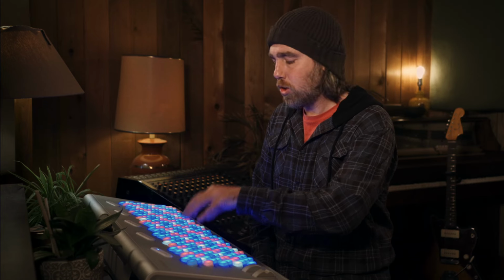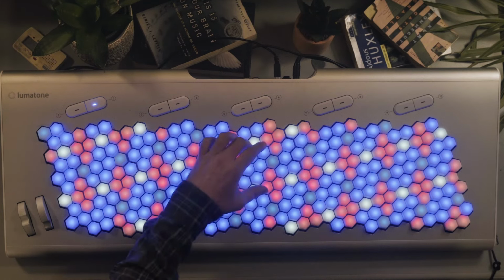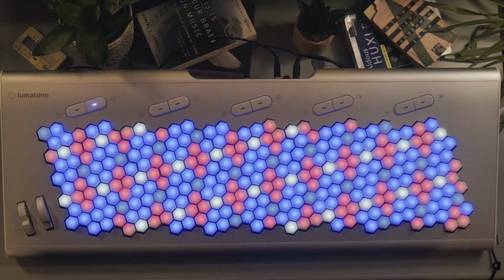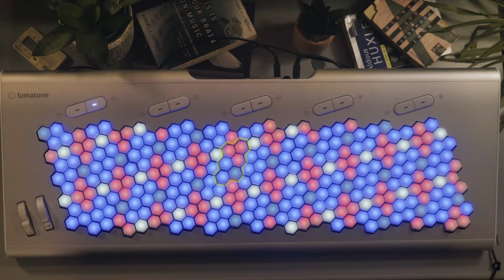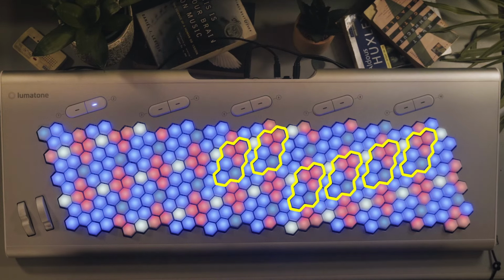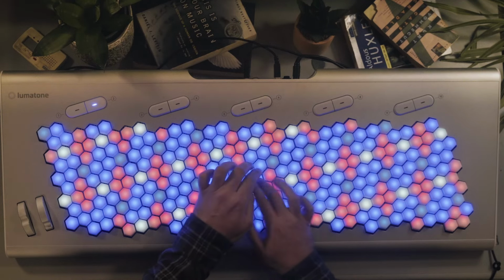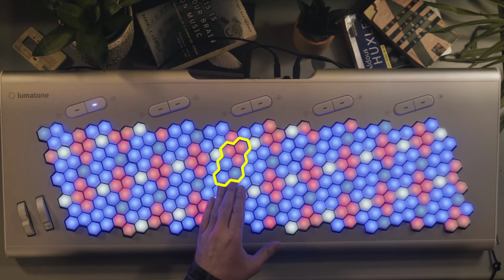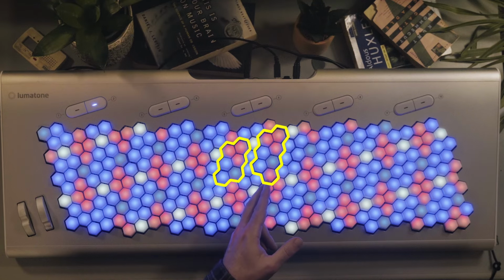LUMATONE | Finding Patterns on the Harmonic Table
Harmonic Mode on the Lumatone, also known as the Harmonic Table, is a powerful note mapping that can unlock new ways of writing and performing. In this video, we go over some tricks and tips on discovering how the patterns that sit within it can be visualized to get you thinking about music in a simpler way. While also allowing you to think a whole lot less!